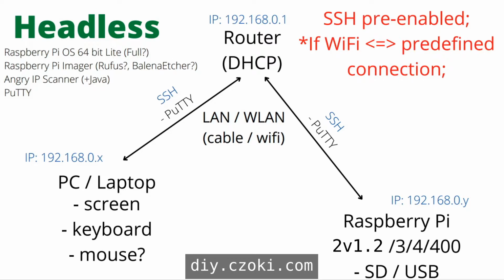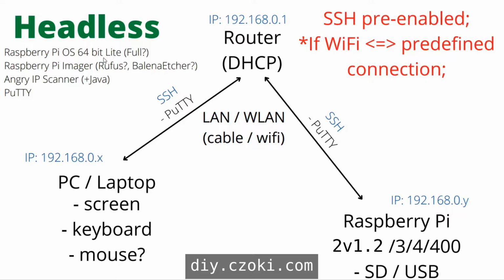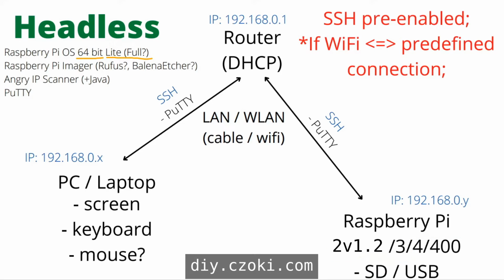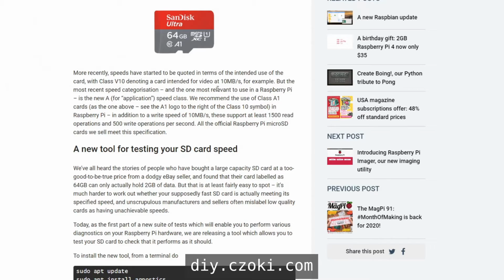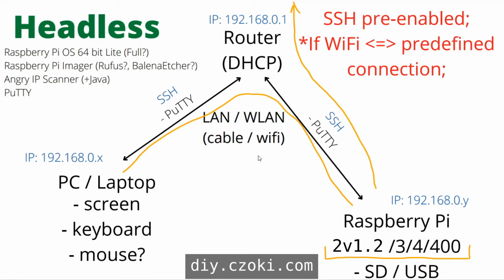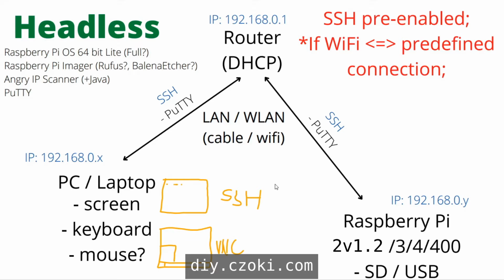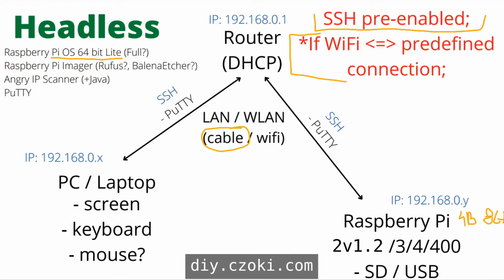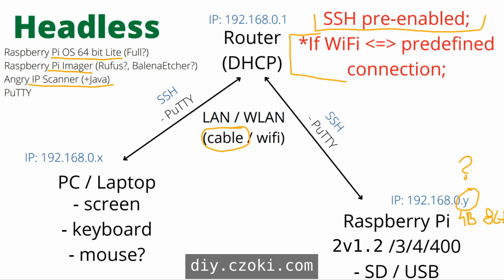Raspberry Pi | Before OS installation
Raspberry Pi worth to consider before OS (Operating System) installation.
...headless or non-headless, 32-bit or 64-bit, Lite or Full, SD or USB, ethernet cable or wireless, SSH or VNC, Imager or other...

Raspberry Pi OS 64-bit headless installation - including static IP on ethernet (eth0) & wireless (wlan0):